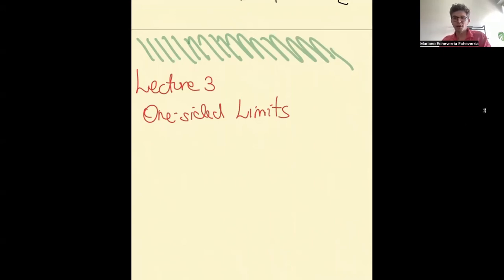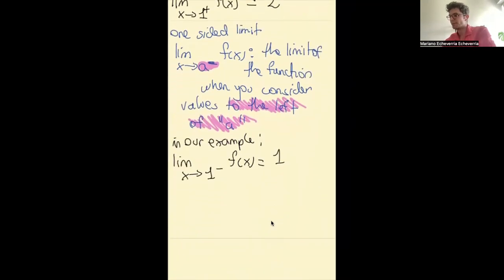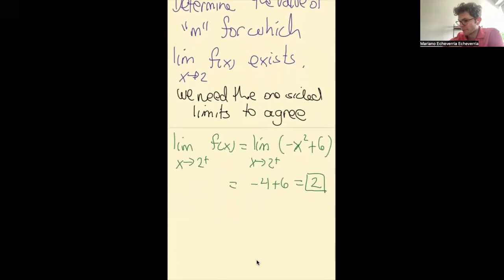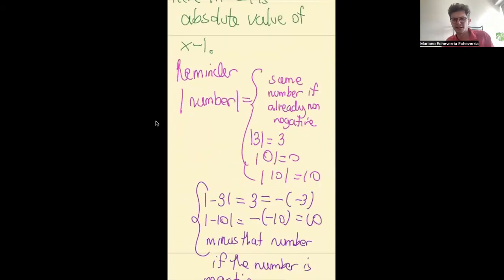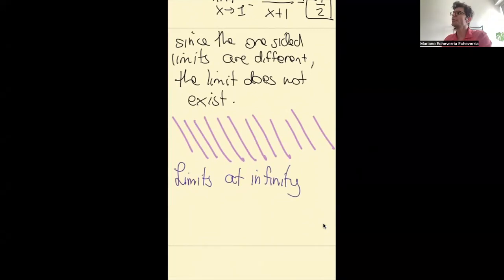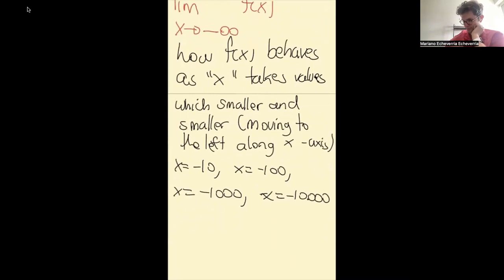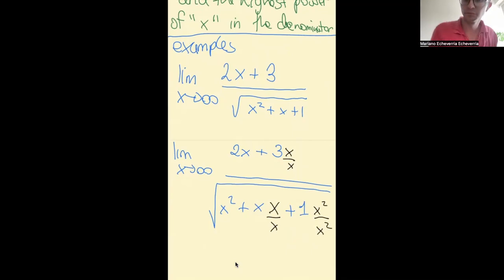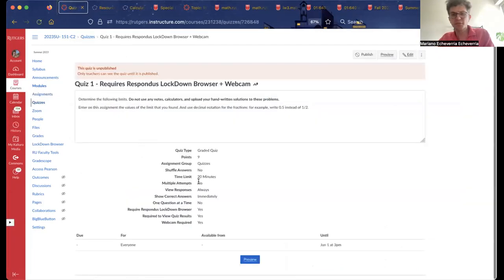L3 one sided limits and limits at infinity